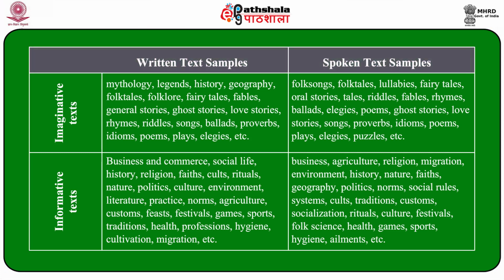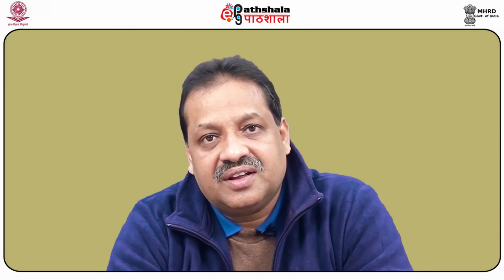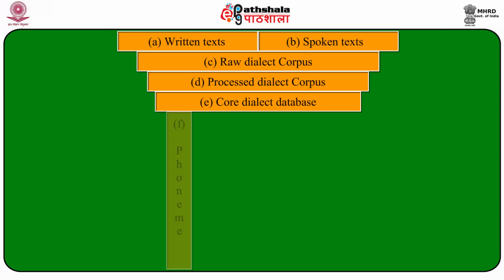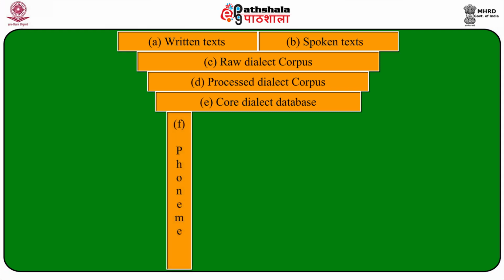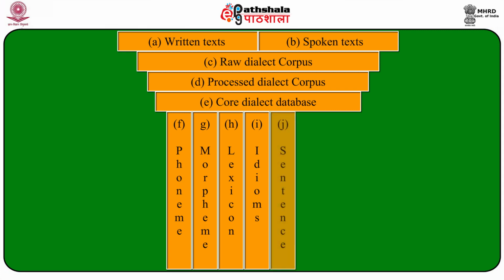Lings P15 M26 Corpus and Dialect Study